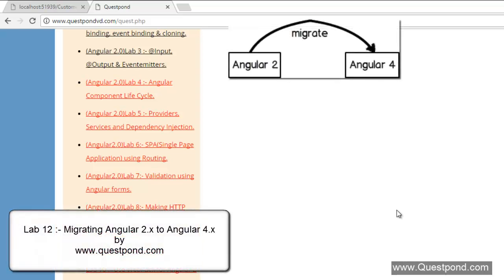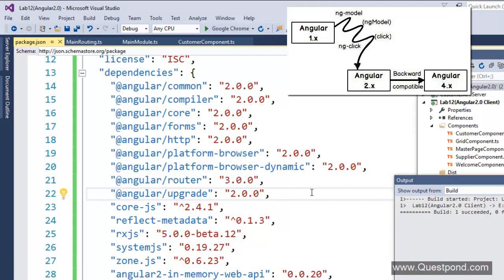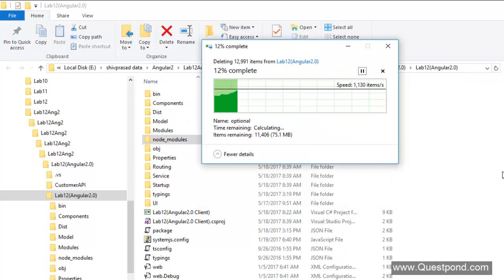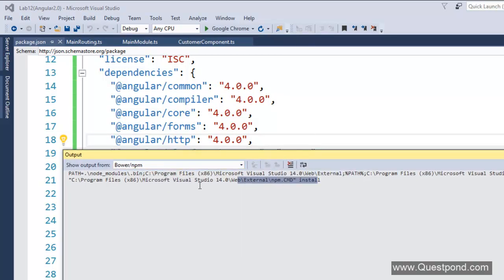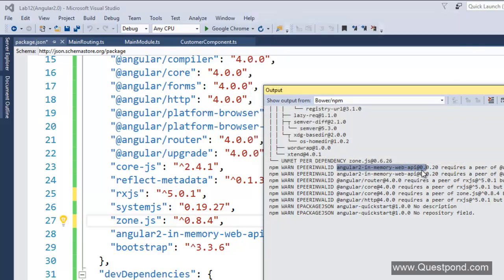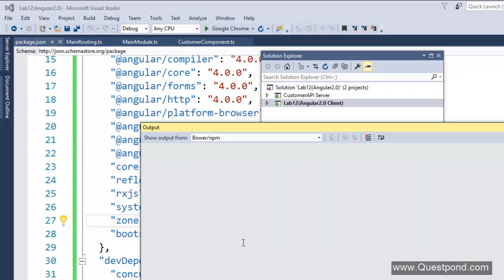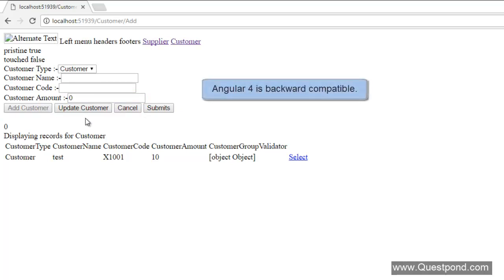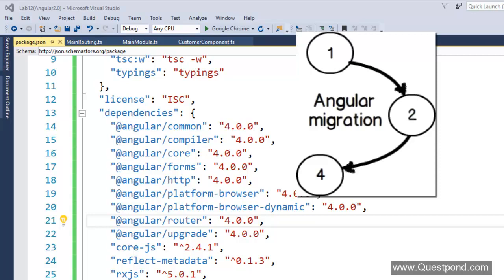Migrating Angular 2 to Angular 4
This video explain how to Migrate Angular 2 to Angular 4.

Below is the syllabus of AngularJS 2.0 :-

(Angular2.X and 4.X)Lab 1: - Modules,Components, ng-model & expressions.

(Angular2.X and 4.X)Lab 2 :- 1-way/2-way binding, interpolations, template binding, event binding & cloning.

(Angular2.X and 4.X)Lab 3 :- @Input, @Output & Eventemitters.

(Angular2.X and 4.X)Lab 4 :- Angular Component Life Cycle.

(Angular2.X and 4.X)Lab 5 :- Providers, Services and Dependency Injection.

(Angular2.X and 4.X)Lab 6:- SPA(Single Page Application) using Routing.

(Angular2.X and 4.X)Lab 7:- Validation using Angular forms.

(Angular2.X and 4.X)Lab 8:- Making HTTP POST calls to REST service (WebAPI) using Angular 2.

(Angular2.X and 4.X)Lab 9 :- Lazy loading using Angular 2.

(Angular2.X and 4.X)Lab 10 :- Use WebPack for Angular 2 application.

(Angular2.X and 4.X)Lab 11 :- Use VS Code Editor.

(Angular2.X and 4.X)Lab 12:- Migration Angular 2.X to Angular 4.X.

(Angular2.X and 4.X)Lab 13:- Auxiliary router outlet / Named router outlet.

(Angular 2.X and 4.X)Lab 14 :- PathLocation & HashLocation Strategy.

(Angular 2.X and 4.X)Lab 15 :- Using JQuery in Angular 2/4.